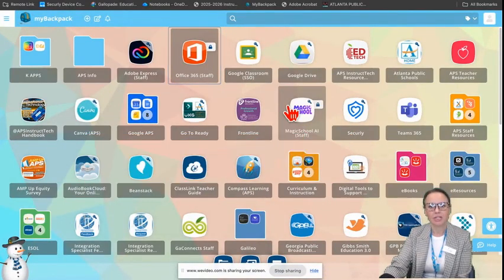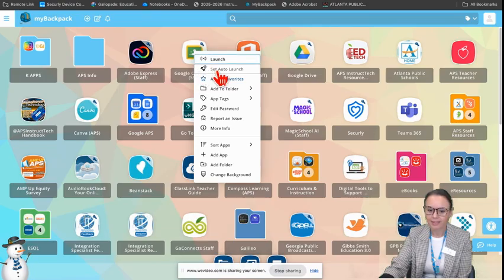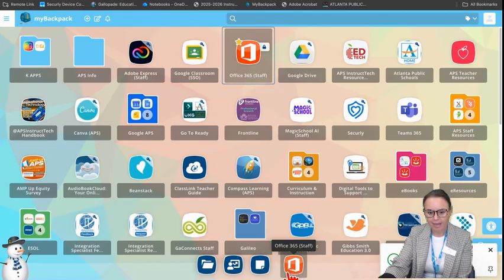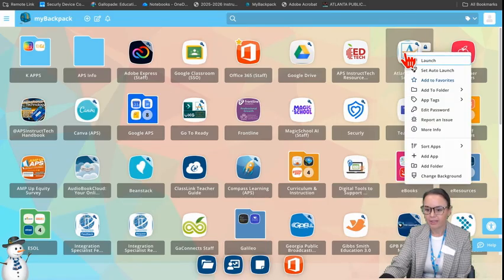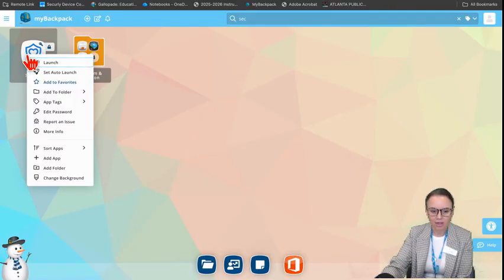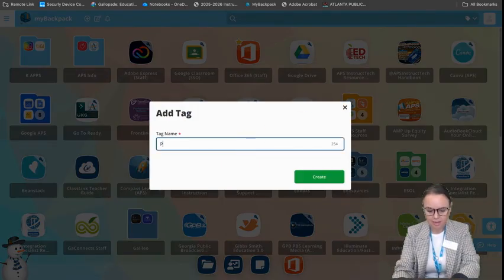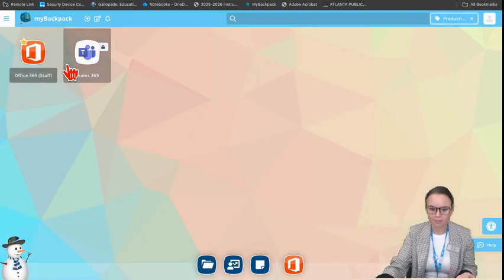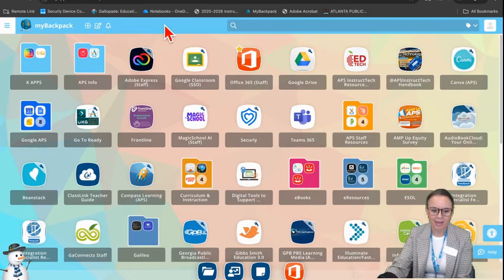myBackpack Organization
Tips for organizing myBackpack - APS's digital resources hub